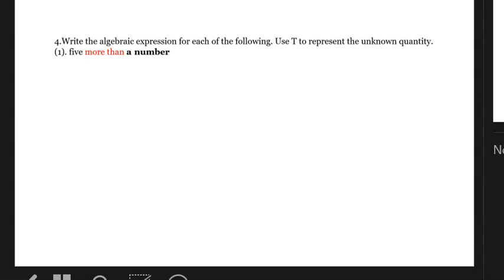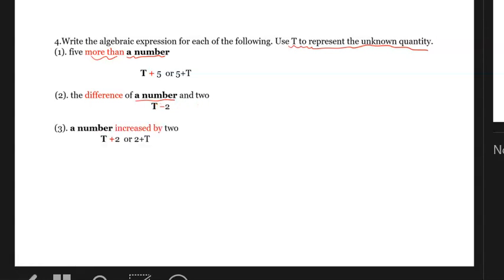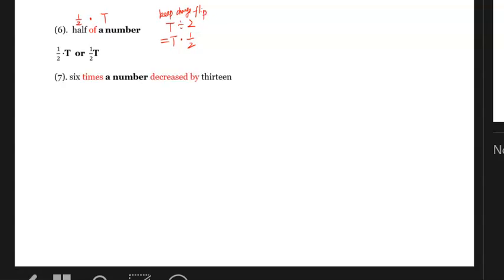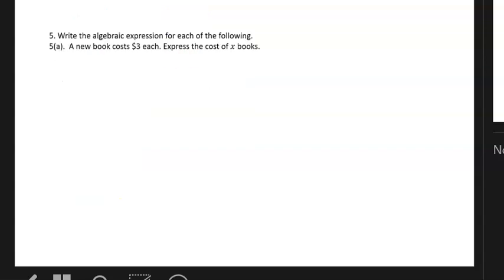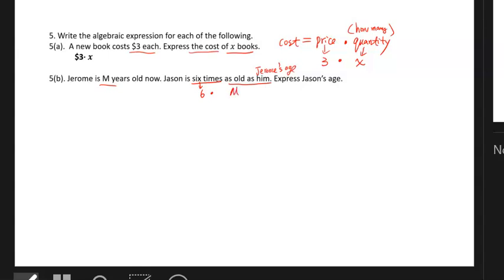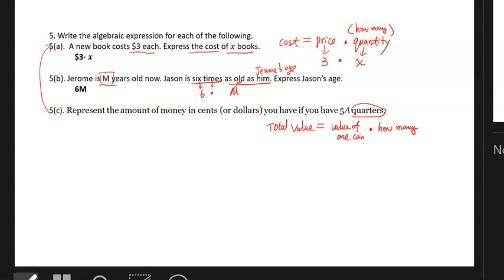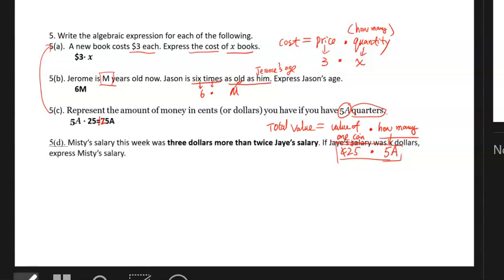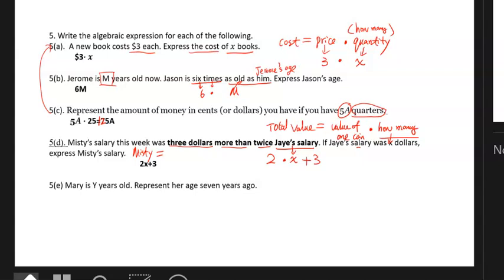Words to Symbols II